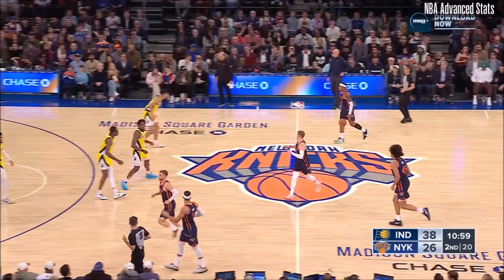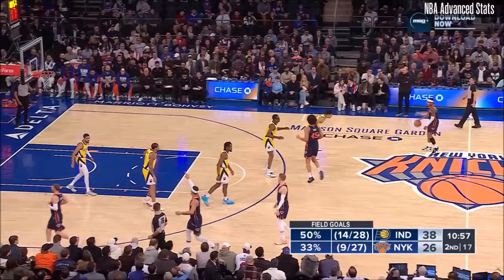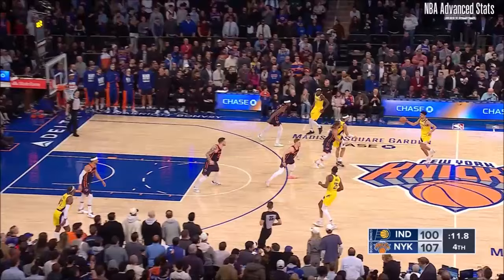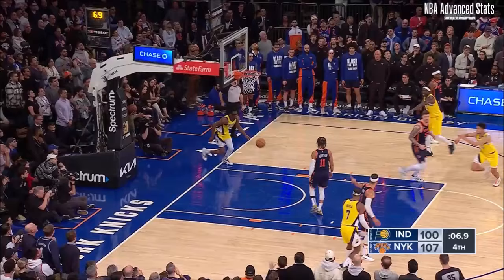Jalen Smith 20 pts 9 rebs 2 blks vs Knicks 23/24 season